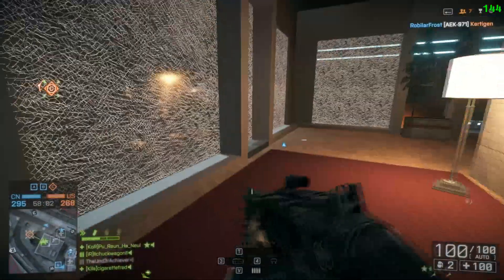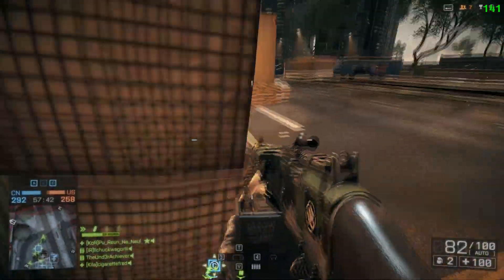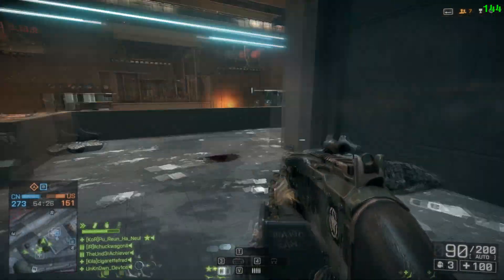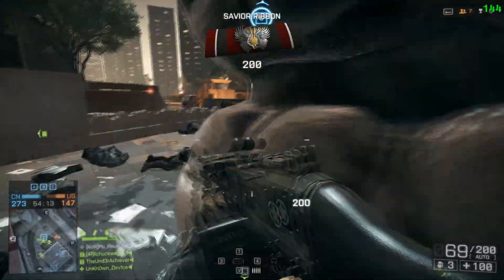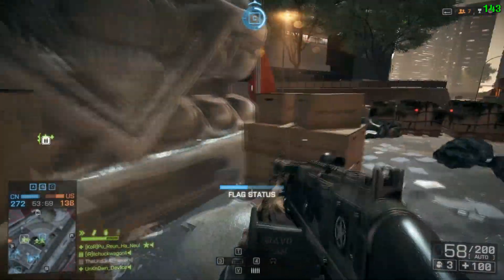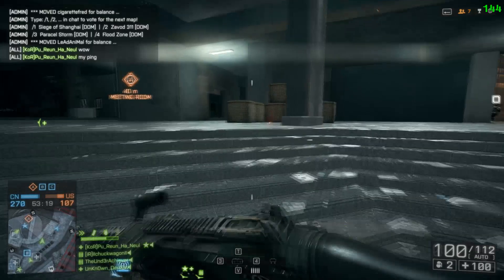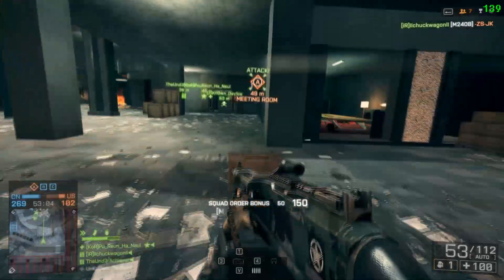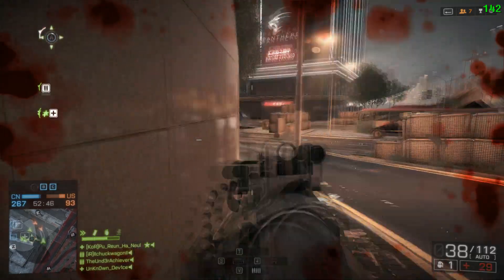Gsync review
My overview of Nvidia G-sync on the ASUS VG248QE.